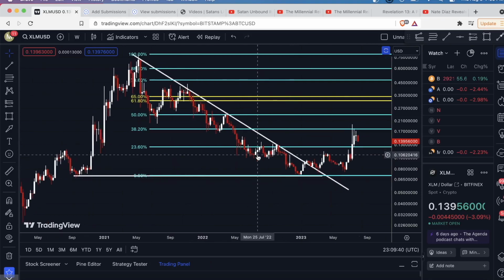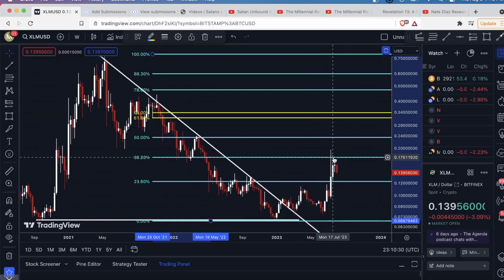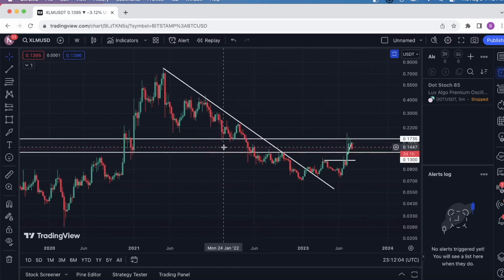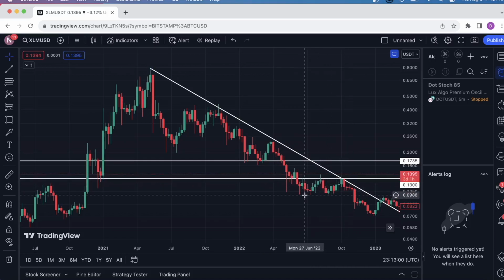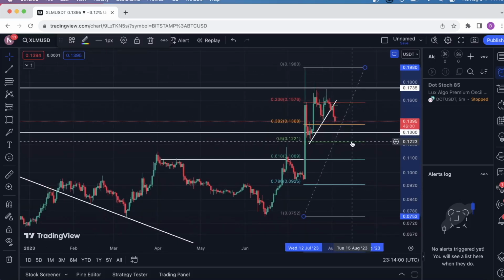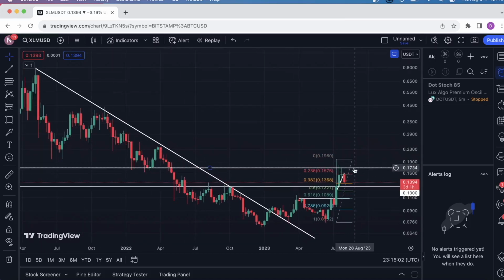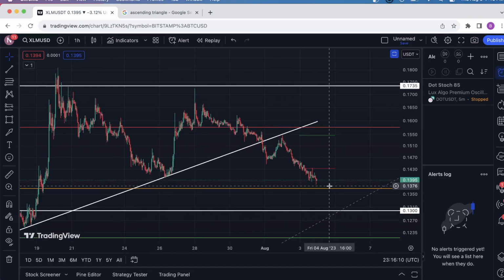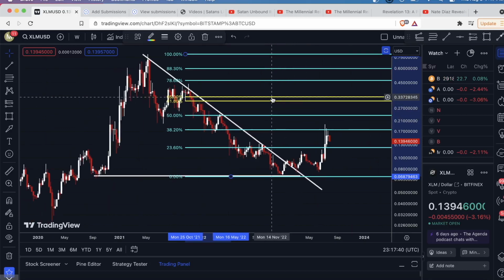Stellar Lumens (XLM) Analysis - Will this support level hold?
Find this helpful and feel like tipping some XLM? GBGEJTCNHTJWSMSHI72VKW4XI3XAIA6WTSAGE6DBZLEPZTAJ42AM7NM3

The Stellar Lumens (XLM) price has been rejected from the 38.2 fib and is on its way to test the previous resistance as support. Will it hold? I hope so.

In this video, I mark out the important levels to watch on the chart.

*HELPFUL LINKS*